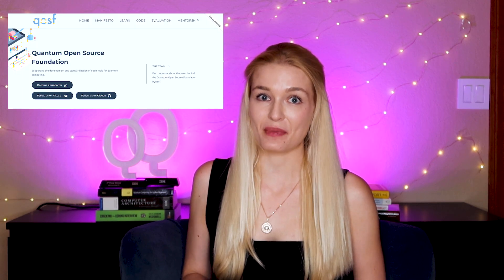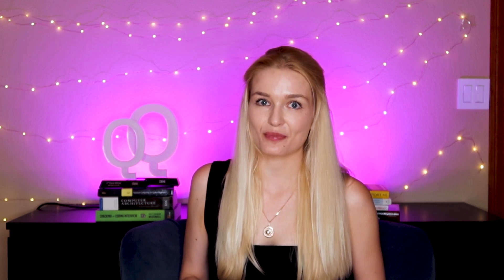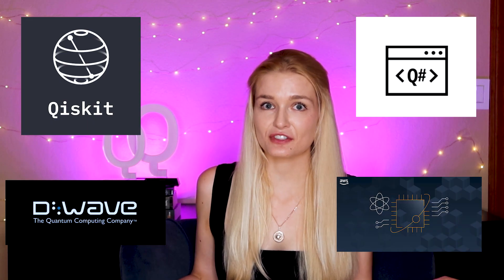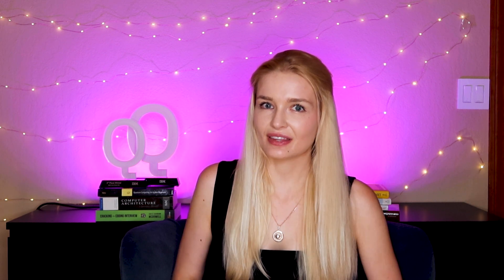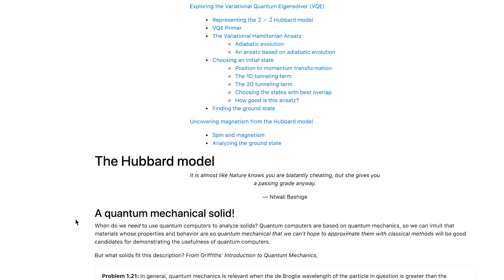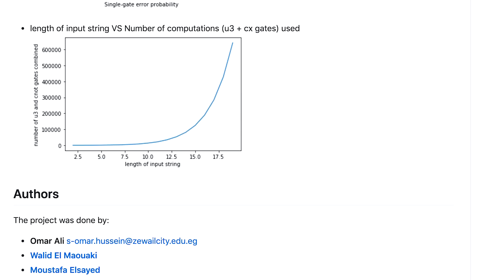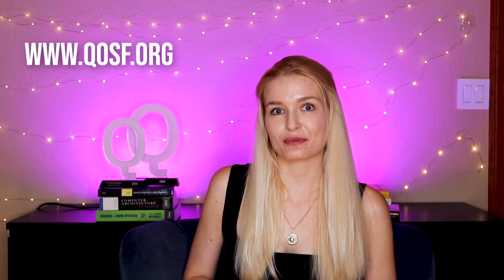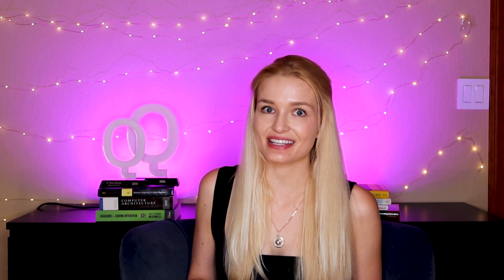Quantum Open Source Foundation Mentorship Program!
This week is the start of the applications opening up for the Quantum Open Source Foundation mentorship program! The goal is to grow the open-source community in quantum computing and make it a lot easier for newcomers to the field to advance their skills . We’re here to connect people who want to get into quantum computing but may not have the resources themselves, with mentors from academia & industry.

to see more information about this program and apply.

Quantum computing textbooks:

Quantum Computing: An Applied Approach by Jack D. Hidary

Programming Quantum Computers: Essential Algorithms and Code Samples by Eric R. Johnston, Nic Harrigan, Mercedes Gimeno-Segovia

Quantum Information and Quantum Computation by Michael A. Nielsen and Isaac L. Chuang

My favorite Python learning Materials:

Online Course:
Coursera Python for Everybody

Books:
Python Crash Course
Learn Python The Hard Way